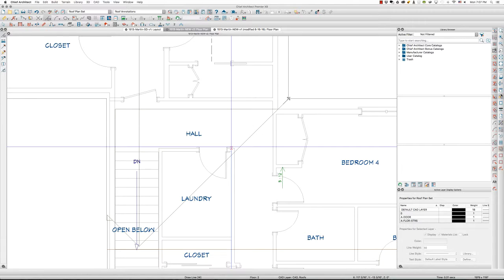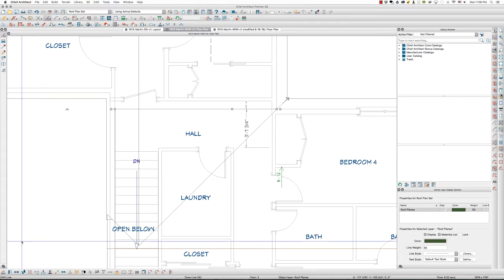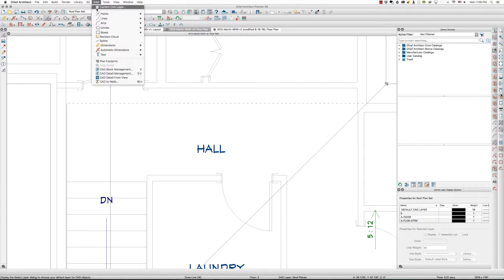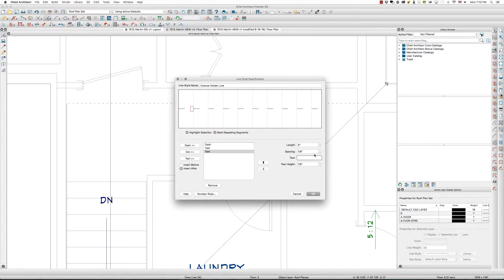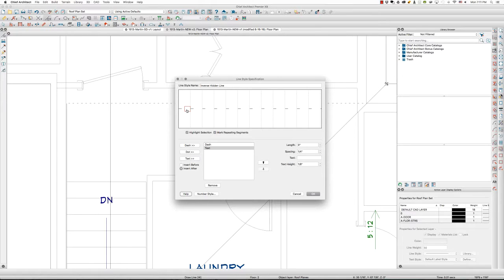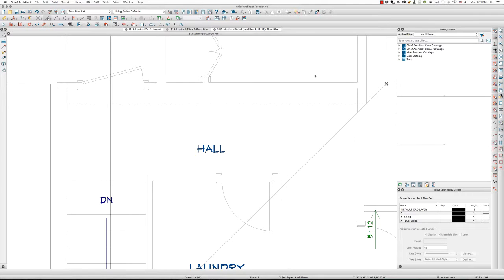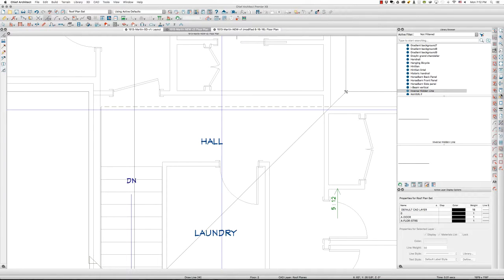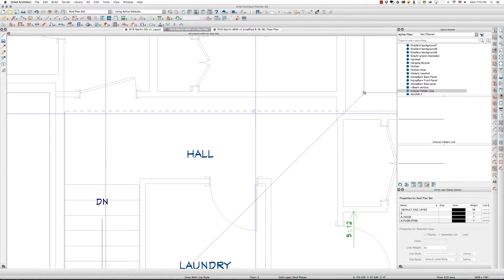How to draw a hidden roof line in Chief Architect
There are several examples where you want certain objects to be partly displayed in plan as a hidden line and partly as another linetype. Roofs are a prime example. On a roof plan, you want most of the lines to show as a thick, solid line. Then there are specific areas in that same plan that you want the roof object to be a hidden line, but how can you show that properly in plan?